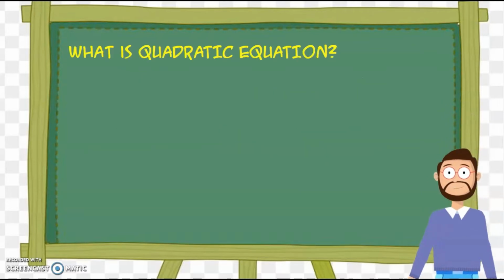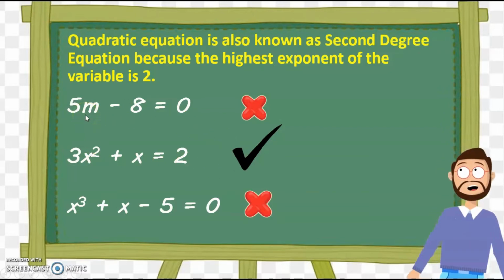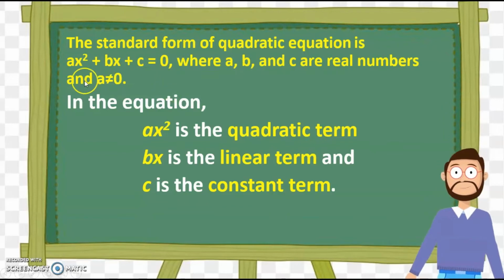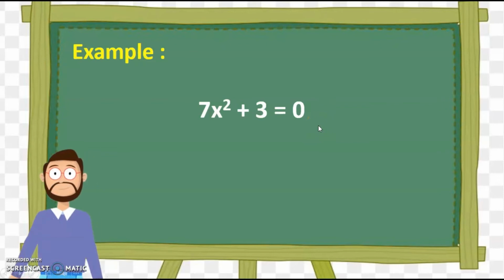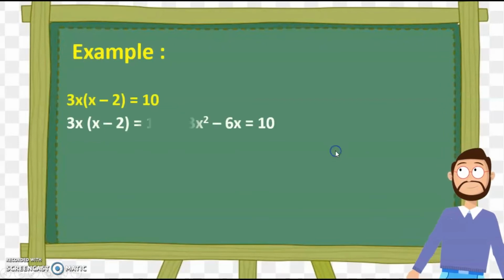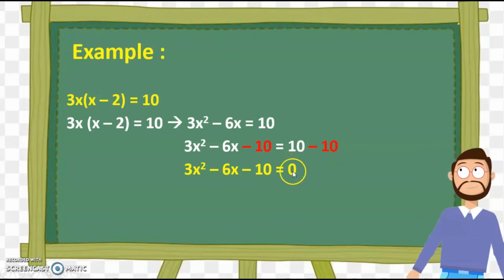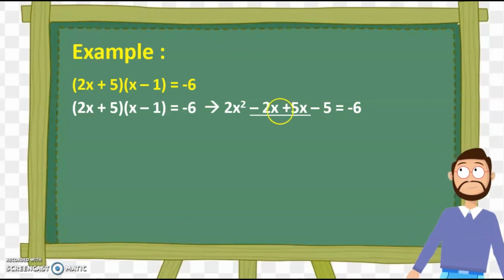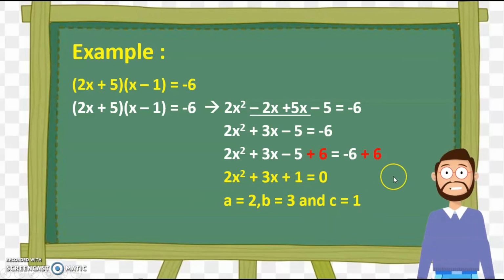Math 9: Illustrations of Quadratic Equations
By: Deson P. Obianda
of Lorenzo Tan National High School